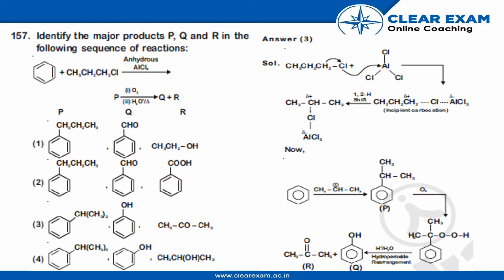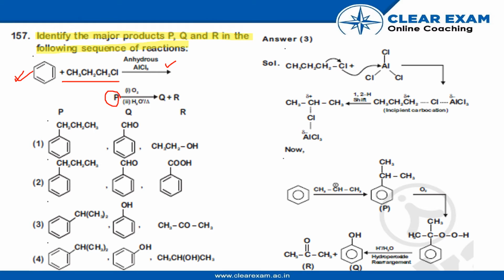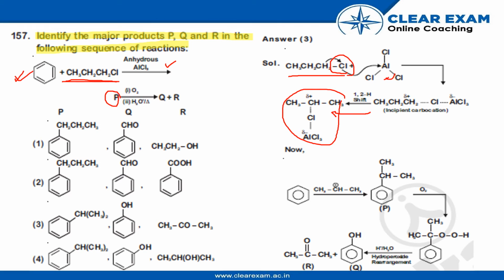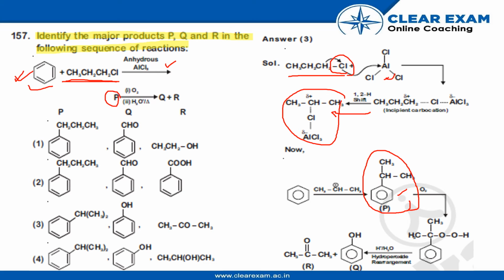NEET Previous Year Paper 2018 | Chemistry | ClearExam | SET ZZ| Question 157